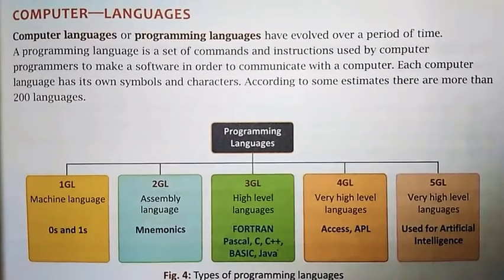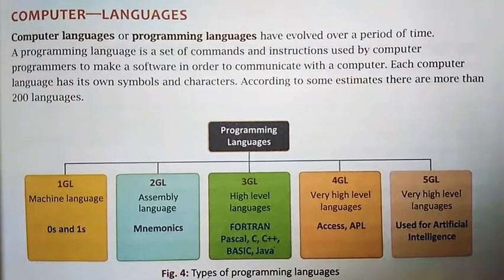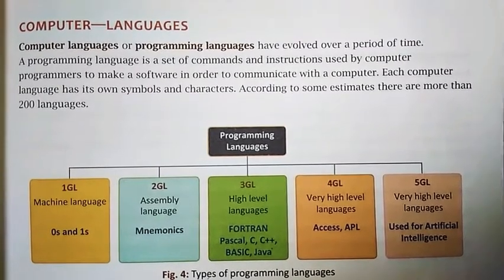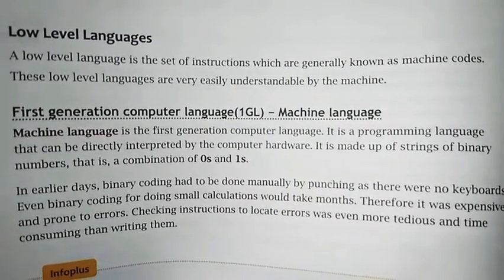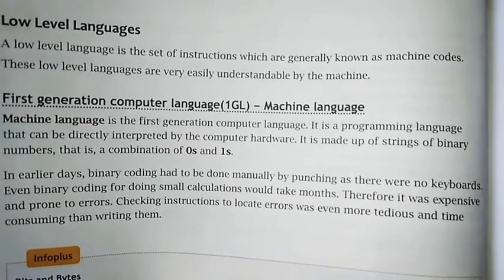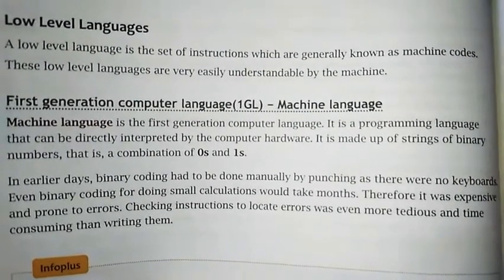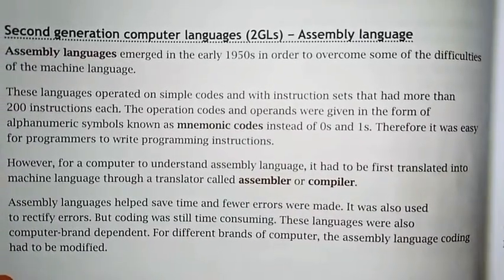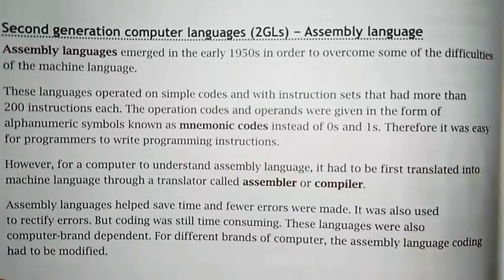Class 6 Computer Chapter 1 Computer Languages (Part 3)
Low level language - explanation